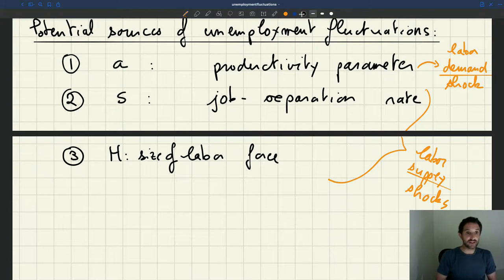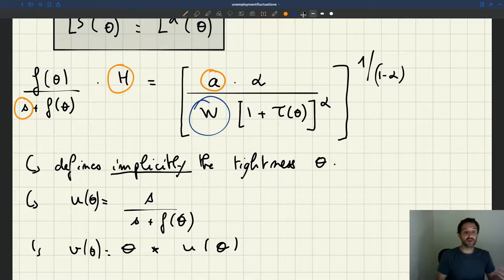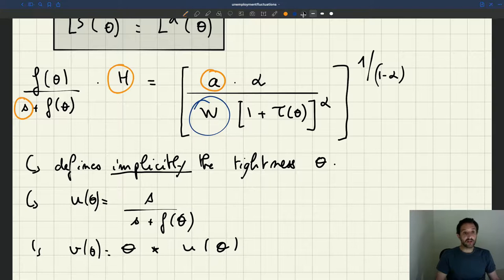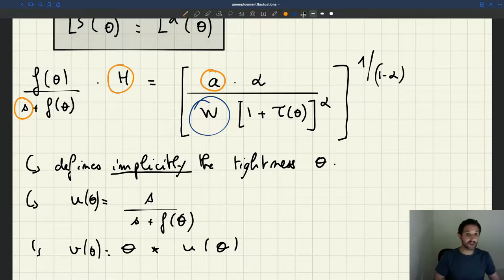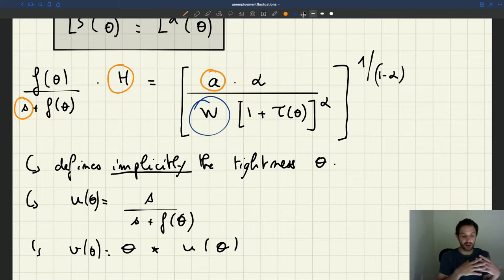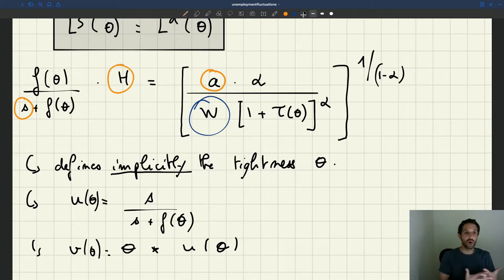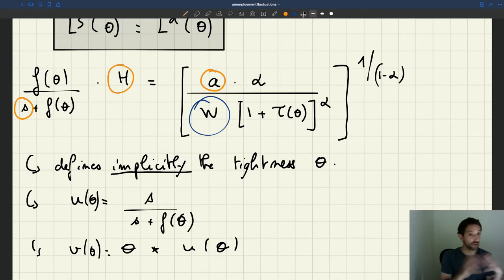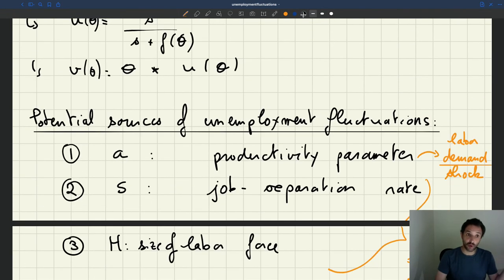v34. Wages over the Business Cycle